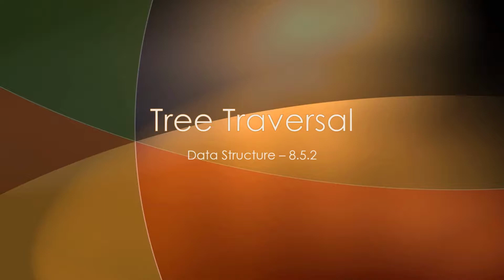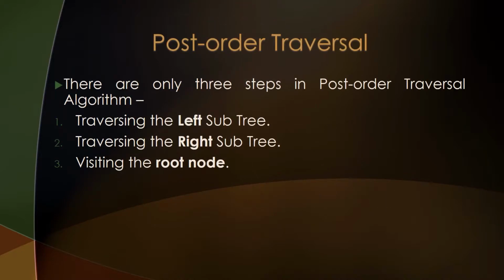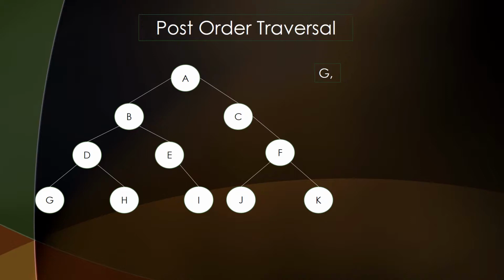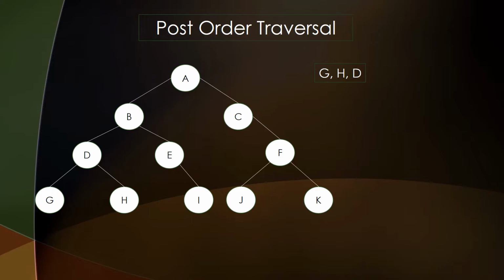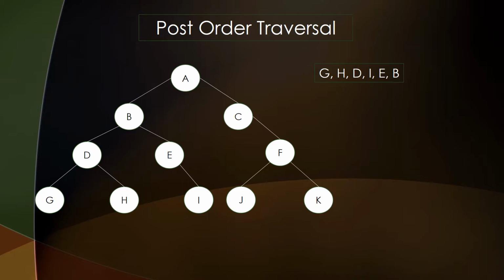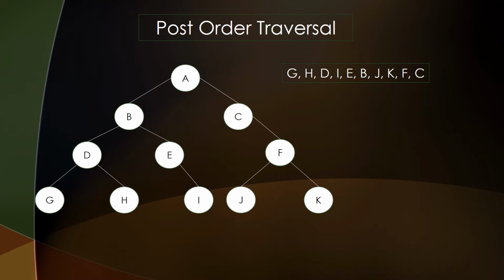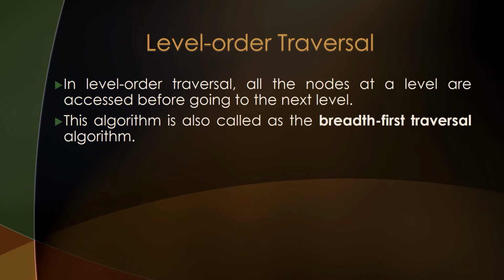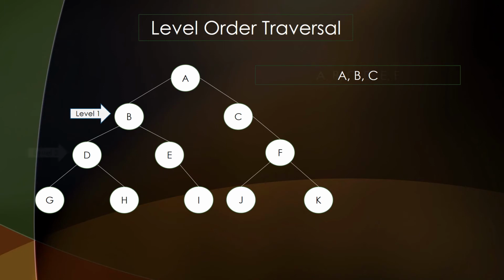Tree Traversal Post Order and Level Order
Learn the Tree Traversal Algorithms used in data structures in an easy way and by going step by step.
In this video, we have covered the Post Order Tree Traversal Algorithm and the Level Order Tree Traversal Algorithm.
The video covers both these concepts in less than 8 mins and is perfect for those last moment studies before exams.